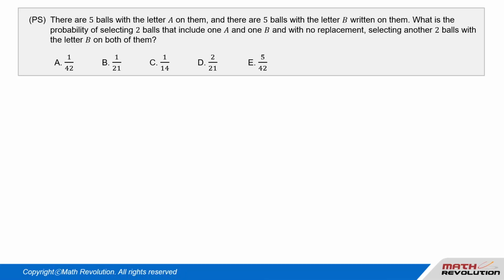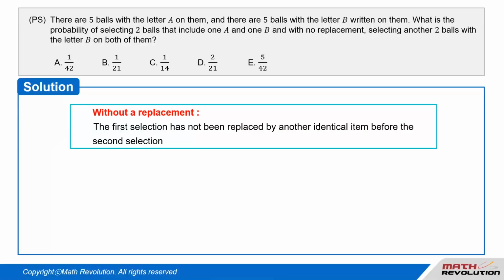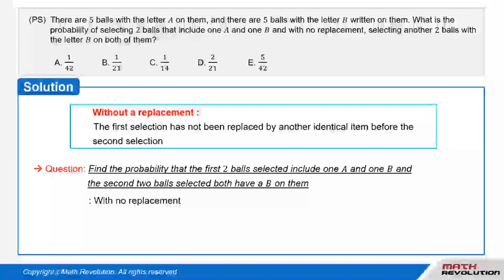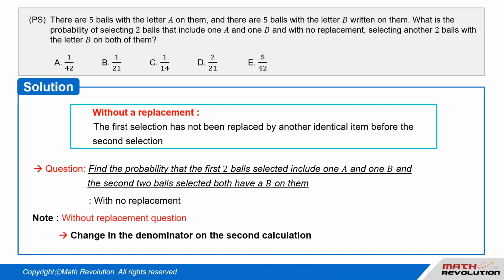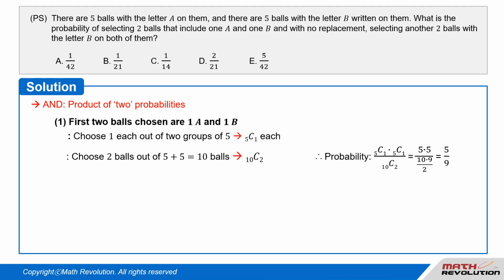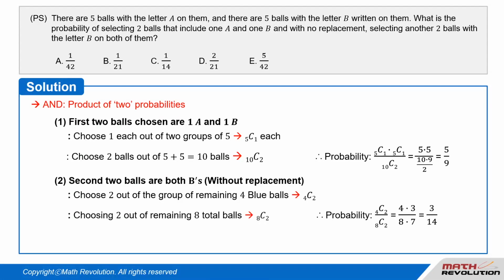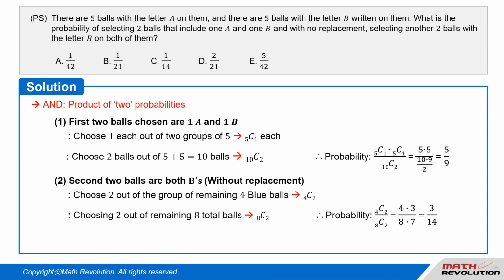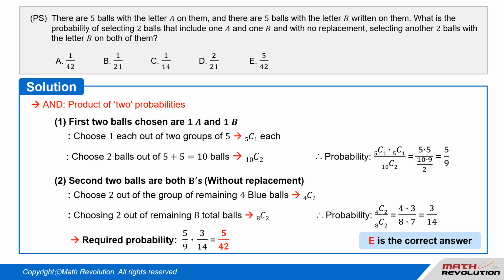O4. With or Without a Replacement